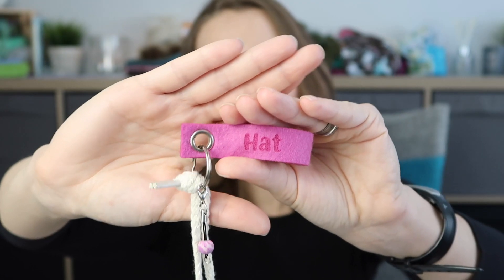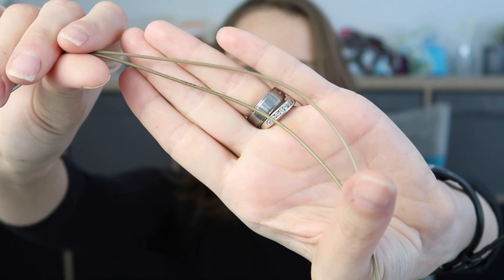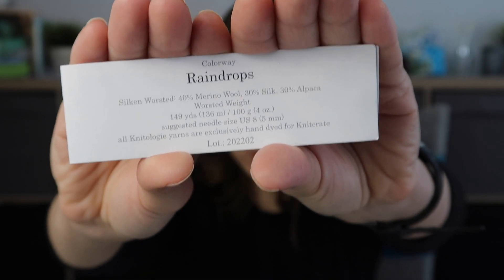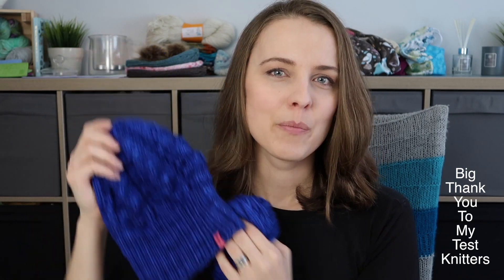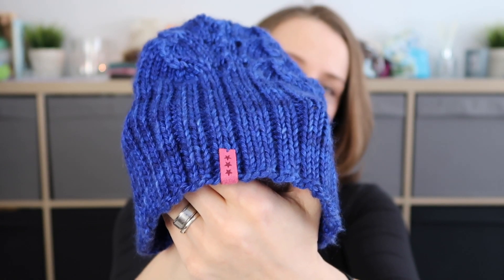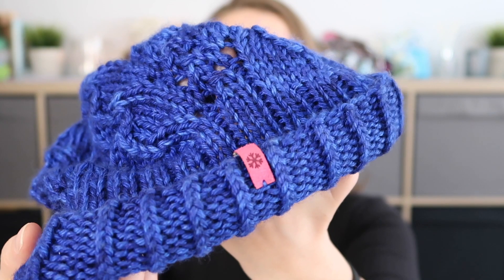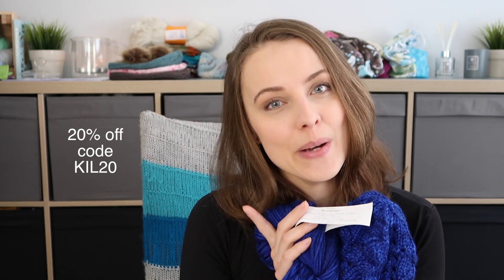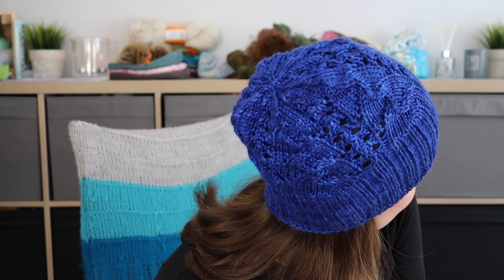River Flows HAT by Barbara Nalewko with Knitologie ❤︎ Finished Object ❤︎ knitting ILove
- - - check what is IN MY SHOP to knit this project - - -

SIZE
Fits : 22 inch / 56 cm.
Finished size: 9 inch / 22.5cm

GAUGE
10 sts x 22 rows = 2 inches / 5 cm with needles US 6 / 4 mm stockinette worked flat - Always check your gauge

YARN
Knitologie by KnitCrate
Silken Worsted 149 yds (136 m) / 100 g
Blend: 40% merino wool, 30% silk, 30% alpaca
Colour: Raindrops

NEEDLE SIZES
US 6 / 4 mm circular needles
US 7 / 4.5 mm circular needles
US 7 / 4.5 mm needles for decreases

NOTIONS
4 markers + starter marker
tapestry needle

 music Escape